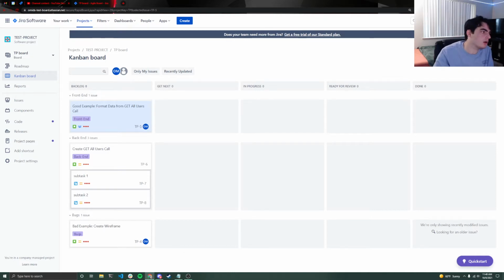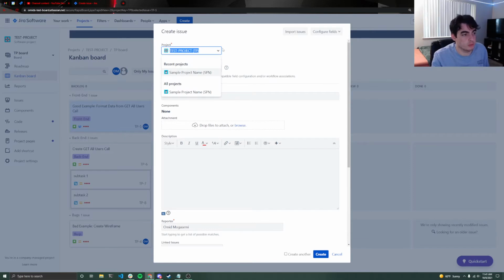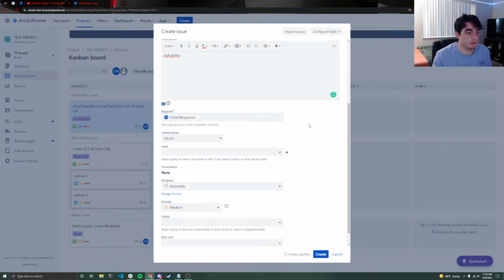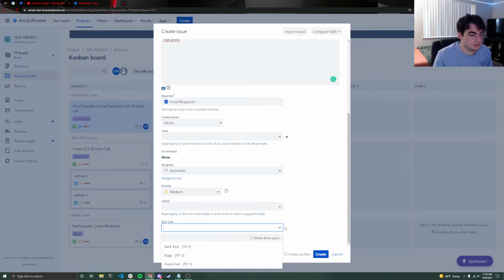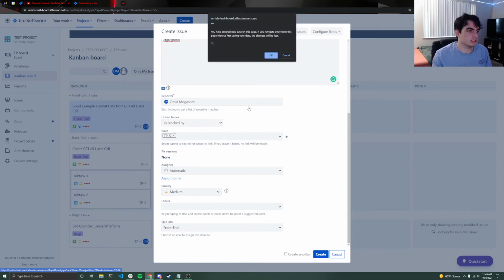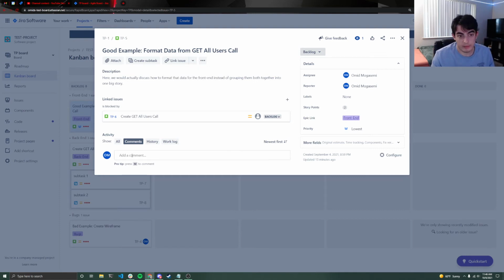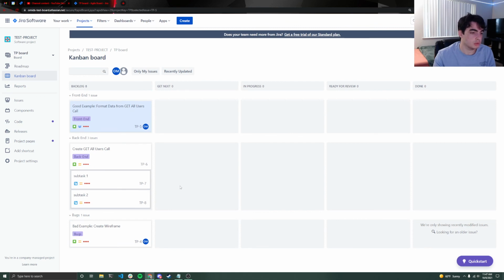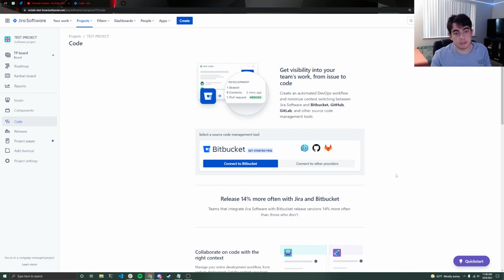Project Managers: How to Use JIRA